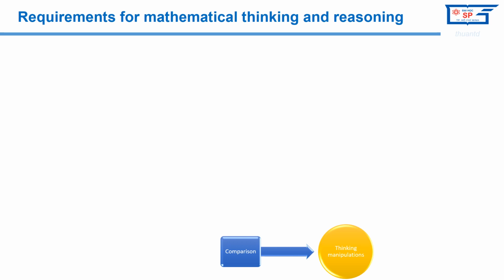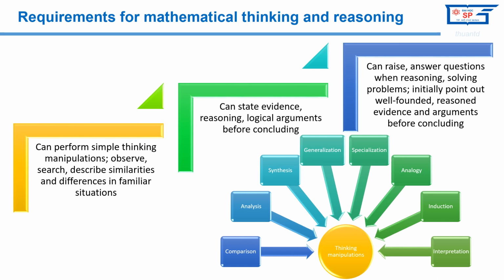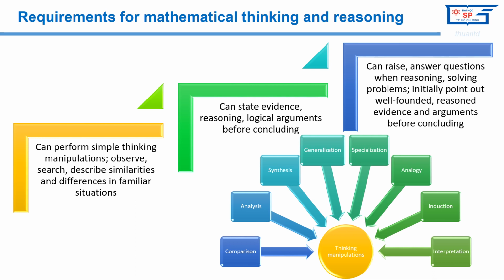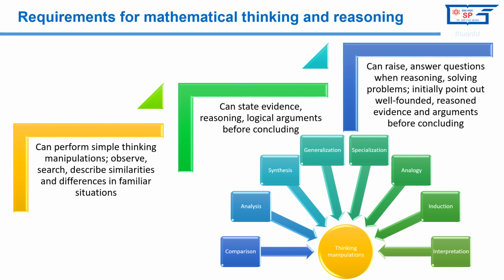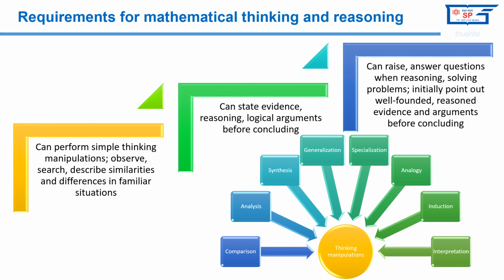1.4.2. Requirements for Mathematical Thinking and Reasoning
Requirements for Mathematical Thinking and Reasoning